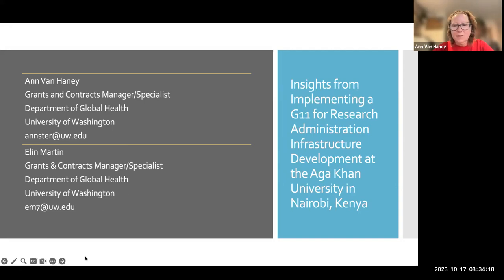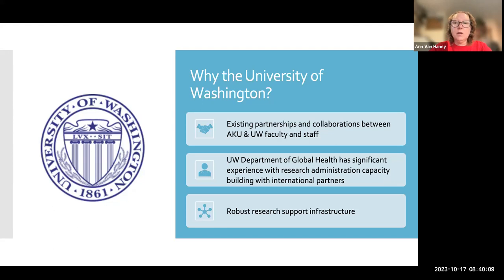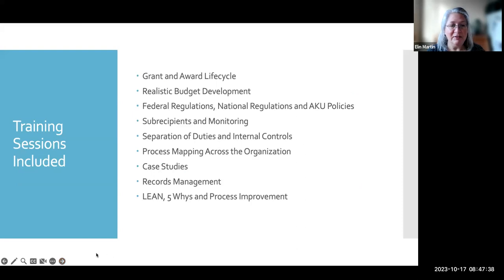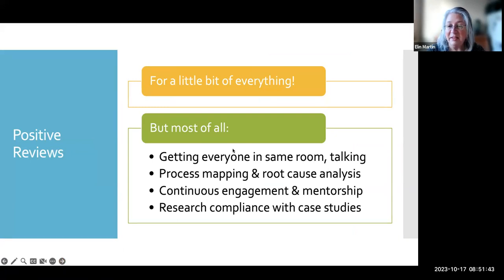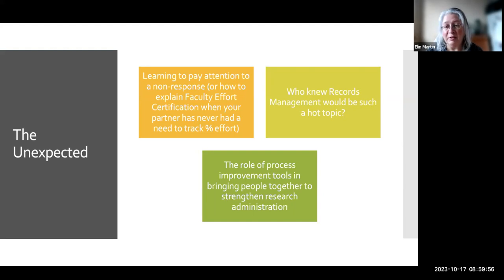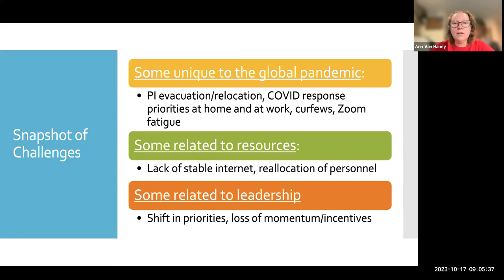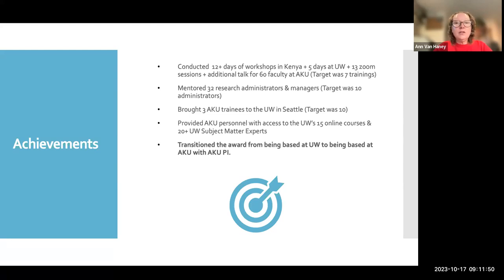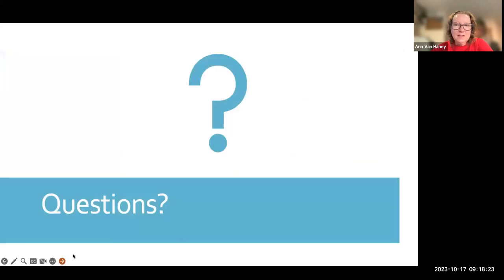Insights from Implementing a G11 for Research Administration Infrastructure Development at AKU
Title: Insights from Implementing a G11 for Research Administration Infrastructure Development at the Aga Khan University in Nairobi, Kenya​

Speakers: Ann Van Haney, MBA, CRA and Elin Martin

Bios: Ann Van Haney, MBA, CRA is a grants and contracts manager with the Gut Health and Child Survival team in the University of Washington Department of Global Health. Ann began working in higher education research administration in the early 90s and transitioned to international research administration capacity building with I-TECH in 2007. In the intervening years she has been proud to work with variety of PIs and their teams at DGH in CORE, TREE and GWACh. Ann served as lead mentor for a Fogarty G11 project with the UW and the Aga Khan University from 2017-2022.​

Elin Martin is a Grants & Contracts Manager with the Core 2 team in the University of Washington Department of Global Health. Elin has worked with researchers, clinicians, and educators across the UW since 2000, as a research administrator as well as participating in projects such the development of the WashingtonLawHelp.org website (a guide to free civil legal services for low-income persons in Washington State) and Office of Research work groups supporting research administration technology/resources at the UW. Elin also served a 2-year term as co-Facilitator of the School of Medicine Research Administration Peer Network (RAPN) and as a mentor for a Fogarty G11 project with the UW and the Aga Khan University, developing and conducting both in-person and virtual research administration trainings from 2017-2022.